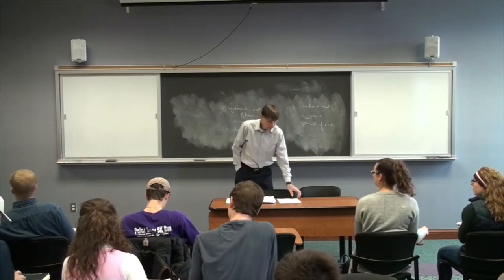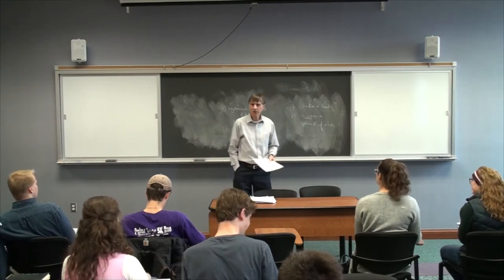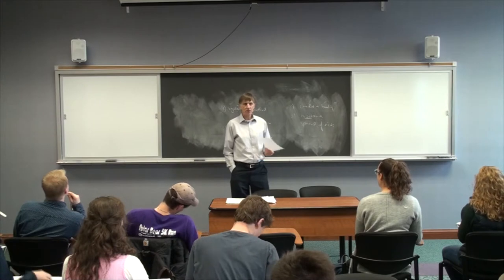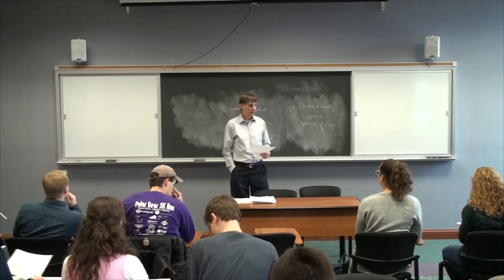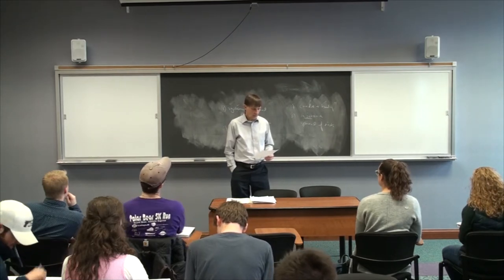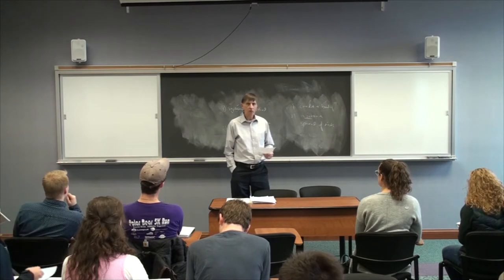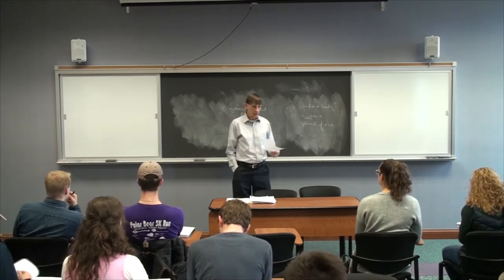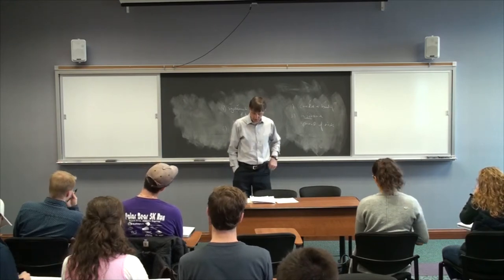Econ 105 Online Lecture #10 How the West Grew Rich 1450 1750